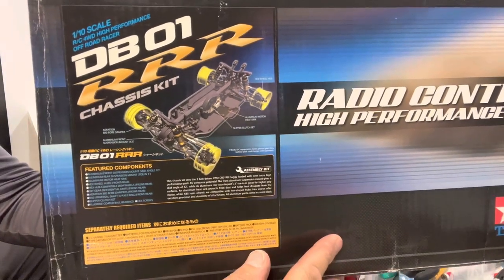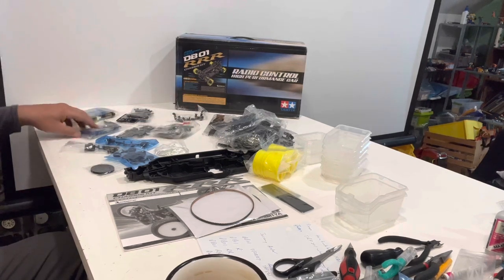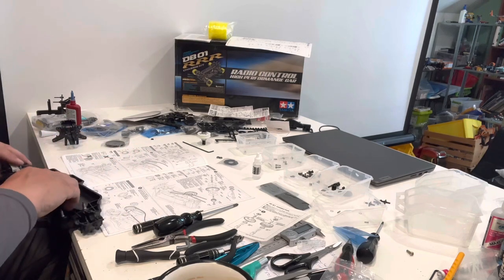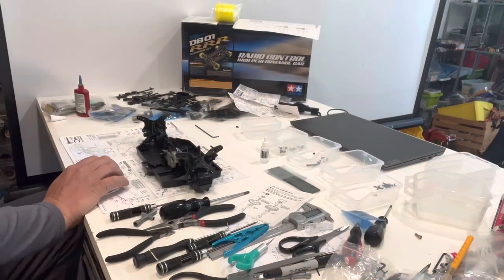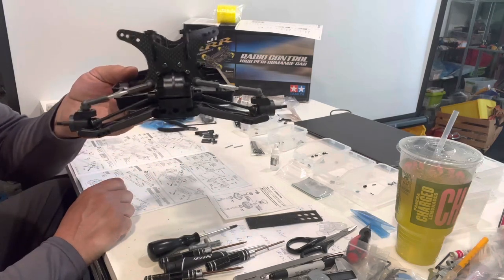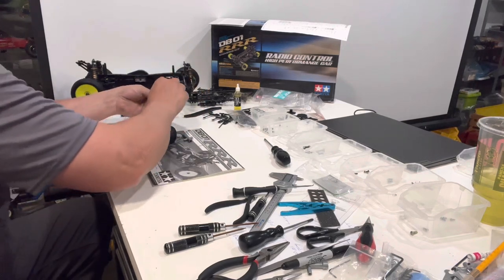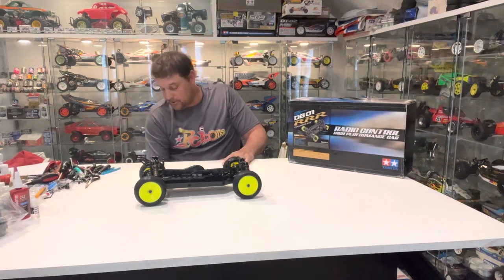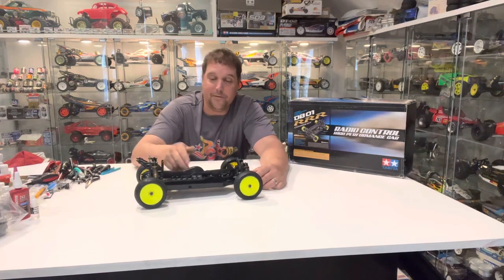Building a Tamiya Db01RRR from NIB.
In this video I build a Db01RRR from NIB.